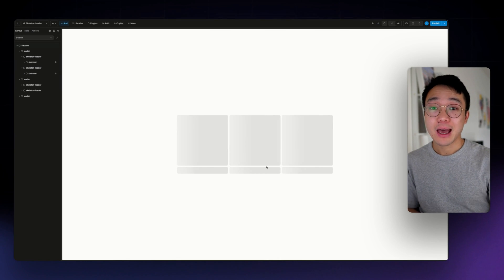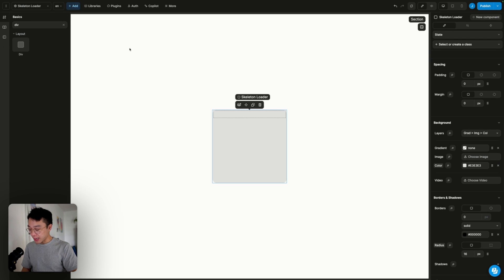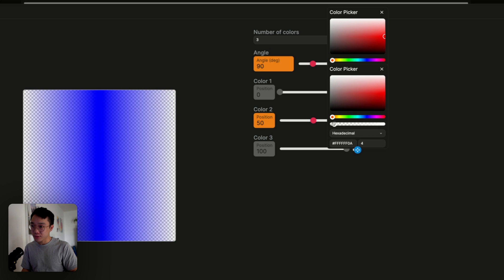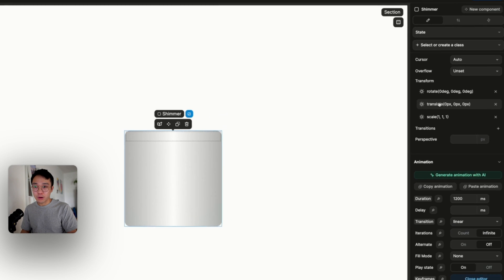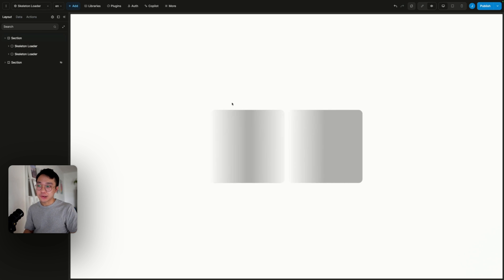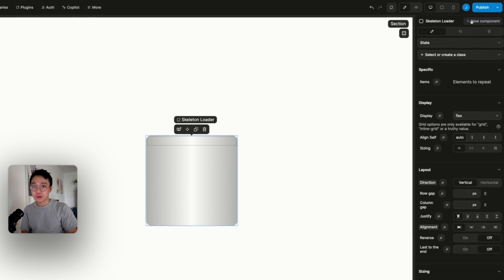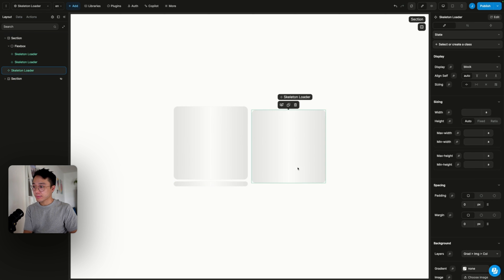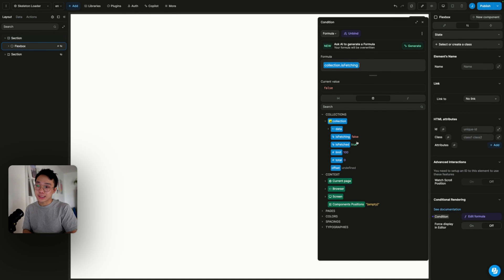Create a skeleton loader animation in WeWeb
Skeleton loaders are a great way to make your users wait while your data is being fetched. In this video, I cover how to create one using the CSS Animation Editor in WeWeb.

Chapters:

00:00 Intro
00:26 Building the layout
02:13 Animate the shimmer
03:27 Overflow
04:24 Creating a component
05:15 Using it in context
06:42 Outro